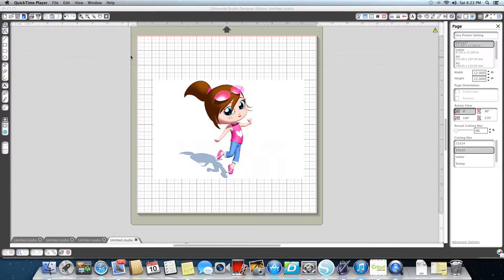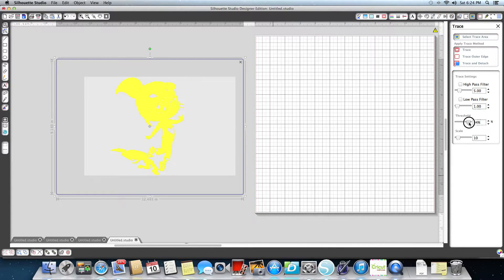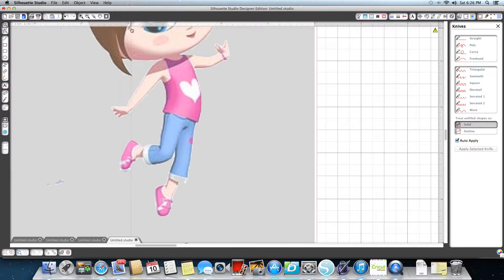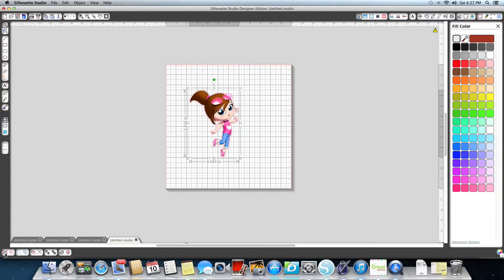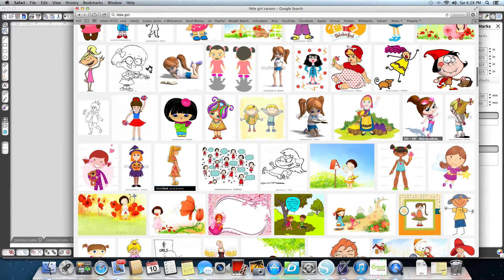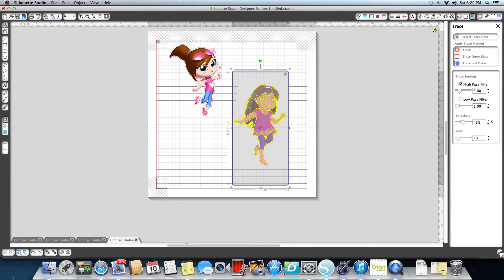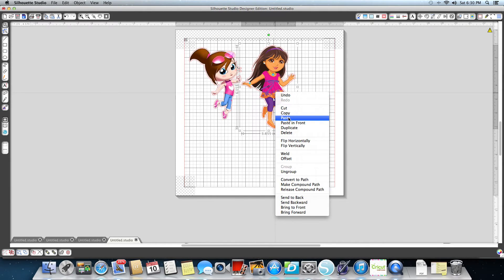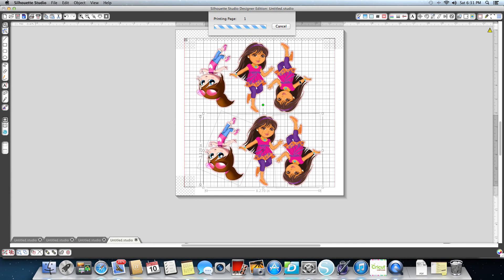Another one for Lois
I hope this helps you out Lois.